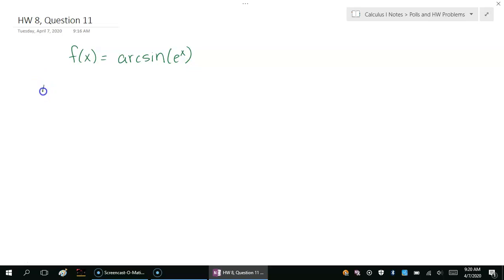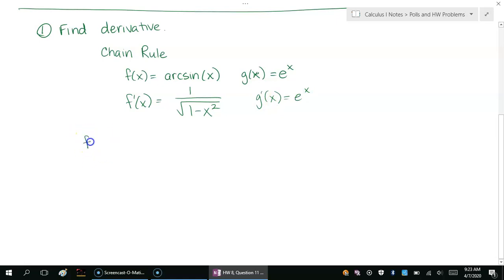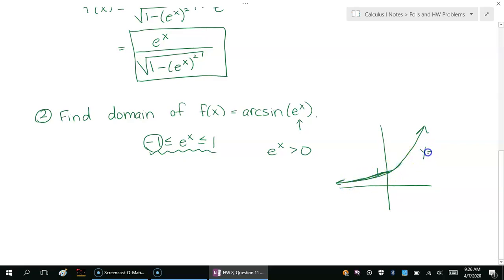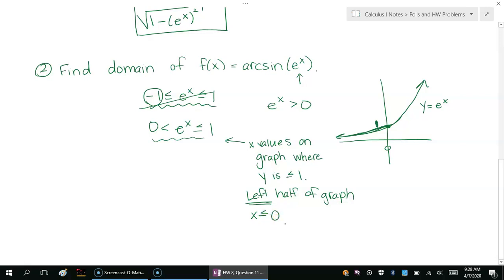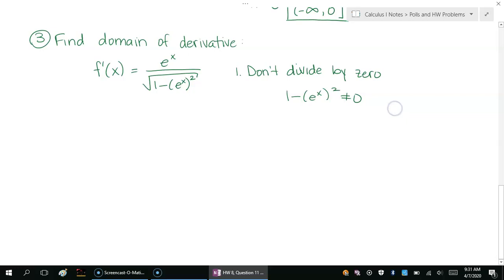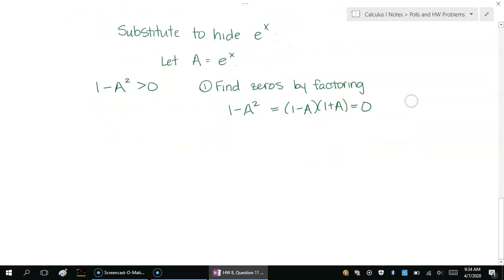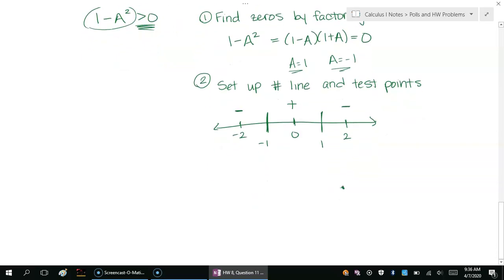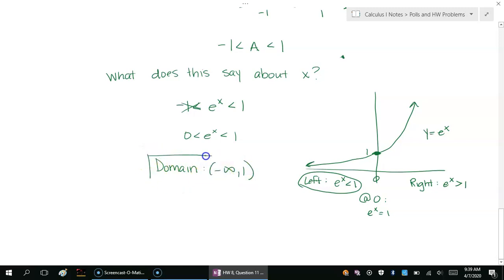Homework 8 Exercise 11